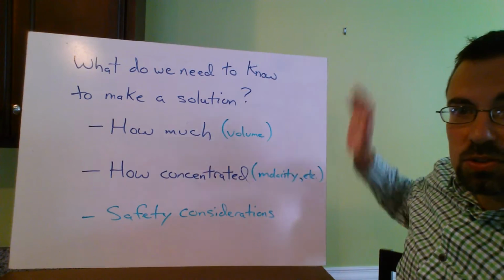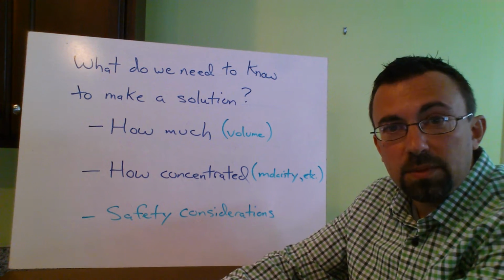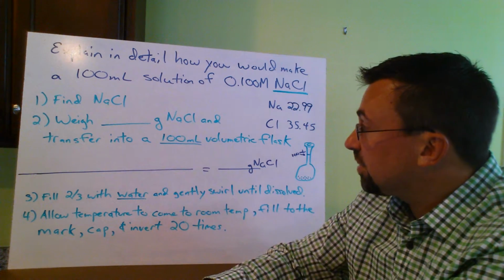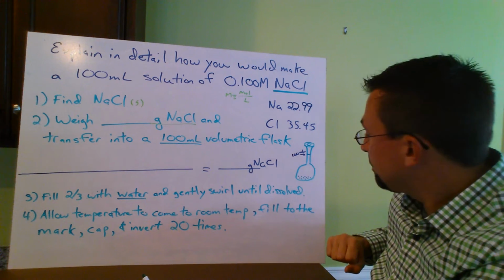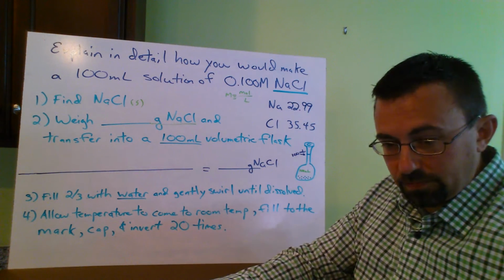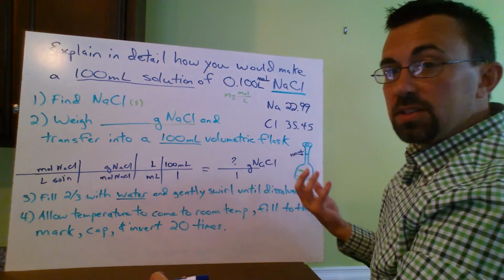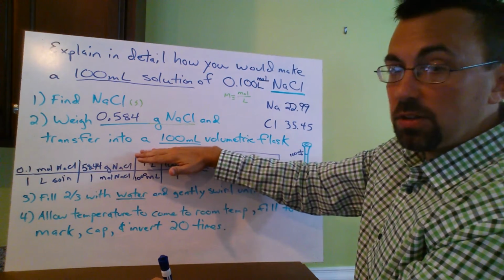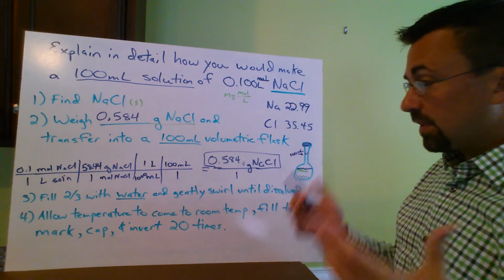Making solutions from solids